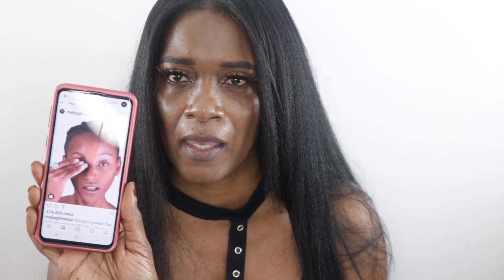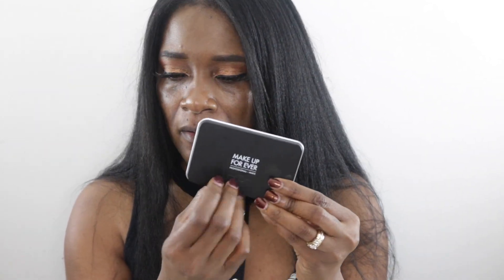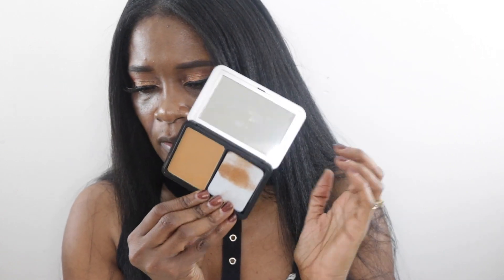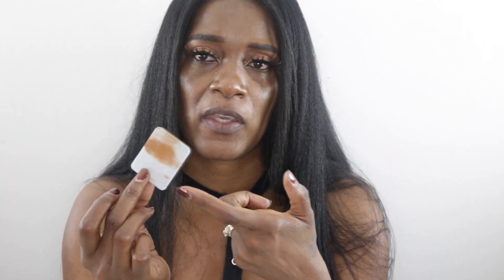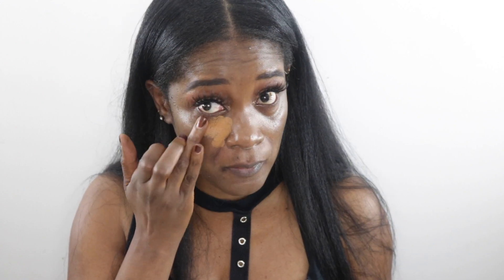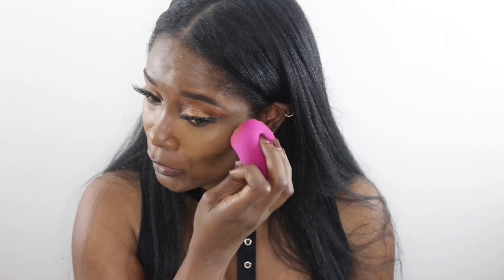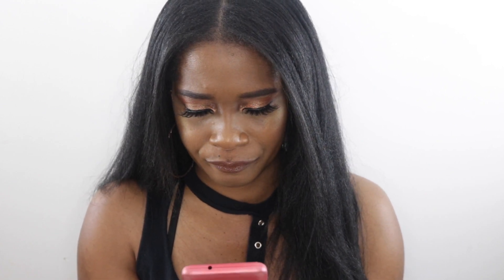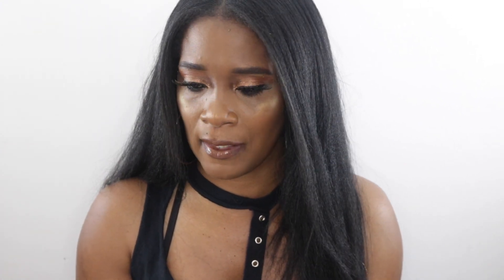Make Up Forever Matte Velvet Skin Blurring Powder Foundation.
Hey guys, here's my review of the new Make Up Forever powder foundation. FYI I love this!
This foundation retails for $38 US dollars and comes in 30 different shades.
I got the shade Y505 Cognac.
My foundation shade reference:
NC 50 in Mac
Macao in Nars
Chai in Two Faced Born this way
5W in Dior face and body foundation.
Here are the claims for this foundation:
Full coverage, blurring powder with a lifelike matte finish that bends and breathes with skin for 12 hour wear that never cakes, flakes or fades.
Blurring technology smooths and mattifies, visibly reducing pores and absorbing oil for a balanced, natural look.
Skin type:
Normal, dry, combination, and oily.